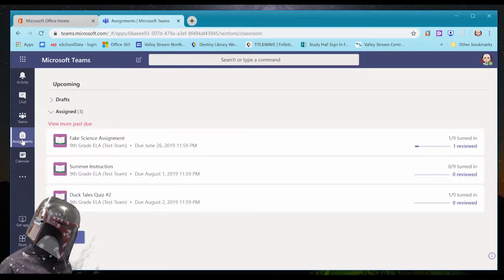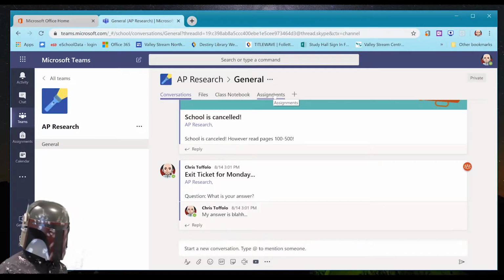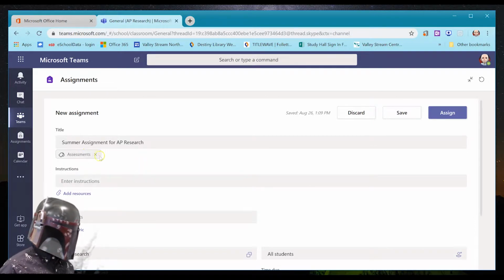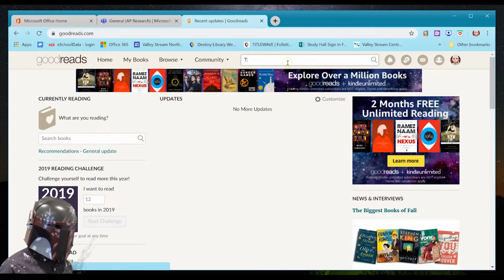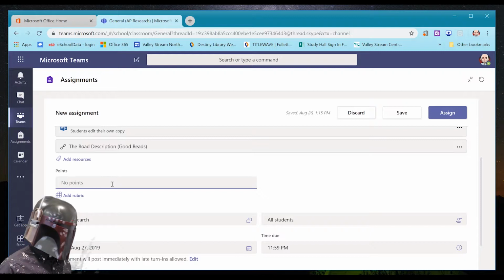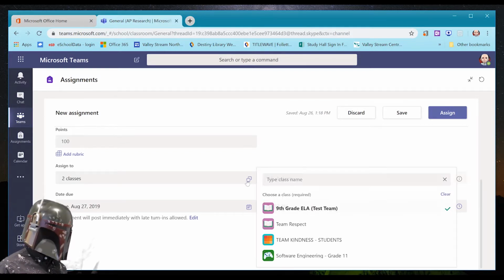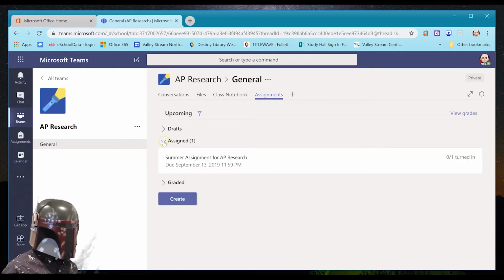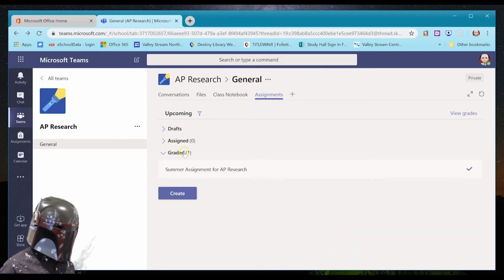MicrosoftTeams 101: Creating & Grading Assignments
Microsoft Teams 101: Episode 3

This video is an introduction to the new Microsoft Teams for educators (August 2019 update). If you are a teacher looking to take your class digital, this is the video for you! In this video, I cover:
- Goals (0:27)
- Assignments on the Interface (1:00)
- Creating a Quiz (2:15)
- Assignments within the Team (3:15)
- Reason for skipping "Class Notebook" (3:25)
- Creating Assignments (6:05)
- Rubrics (13:10)
- Grading Assignments (18:05)
- Closing (21:09)

All videos are created specifically for Valley Stream North High School and the Valley Stream Central High School District. However, if you are a teacher and find the information useful, please watch.